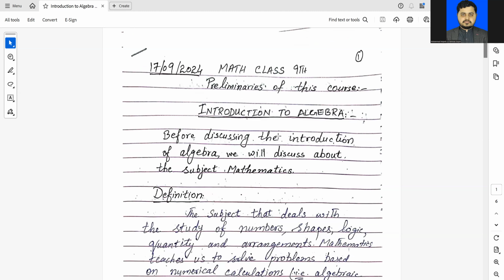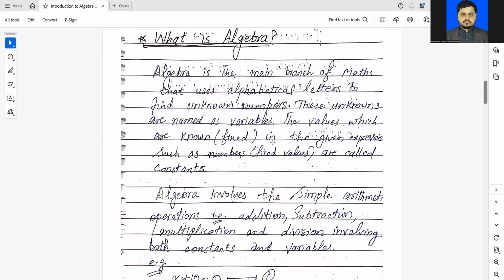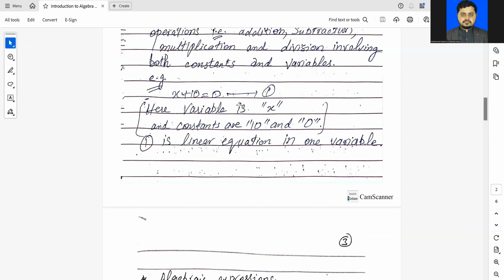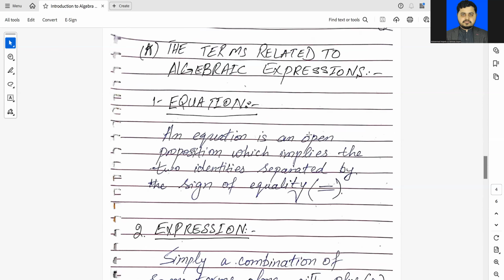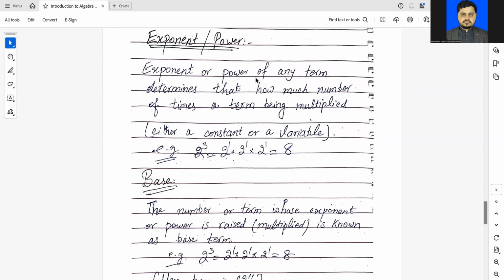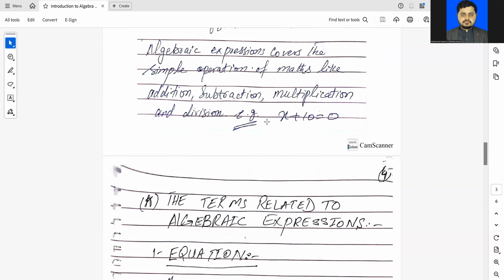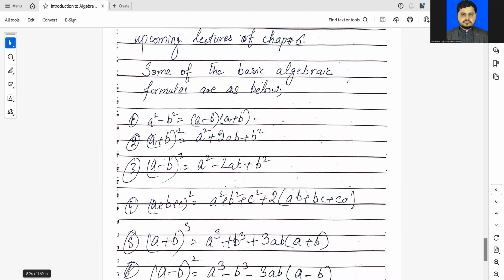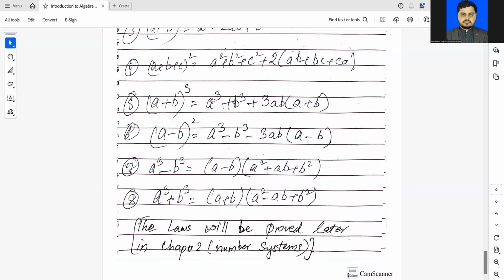Math Class 9 Introduction to Algebra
Asalam Alaikum Students, ye basic lecture tha, islye English mn elaborate keya hy.Agar kisi ko smjh nhi aati tou pehly comment mn moujood mere Whatsapp Contact k zarye raabta kr ley mn dobara explain kr don ga jo smjh nhi aati.